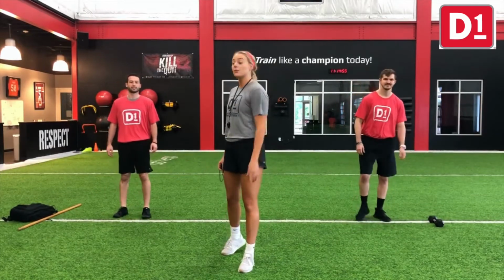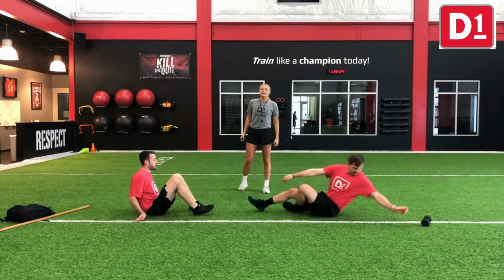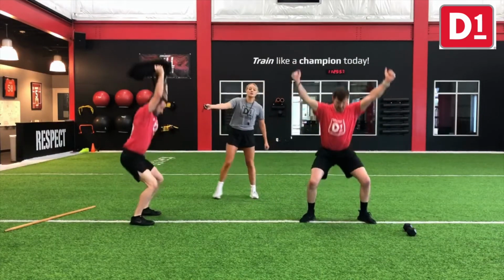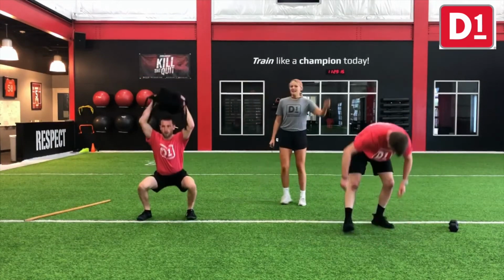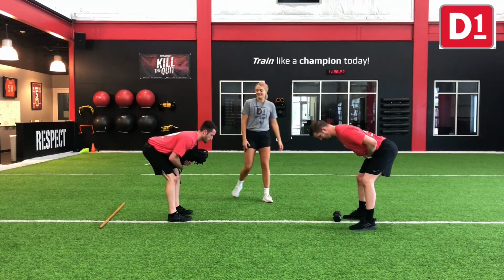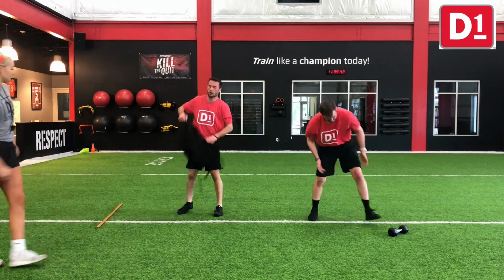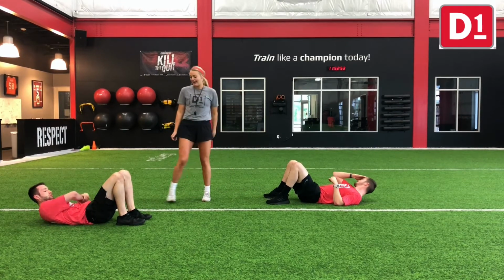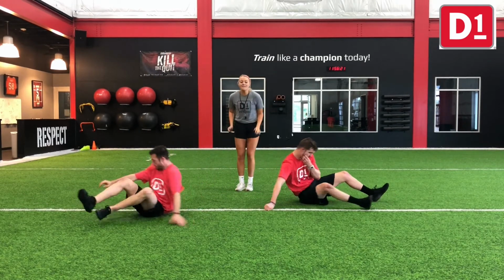D1toU Lower Body Bootcamp | Workout 1, Week 1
Get your daily Bootcamp workout in today with our D1 coaches!